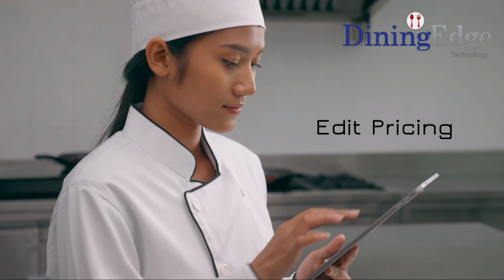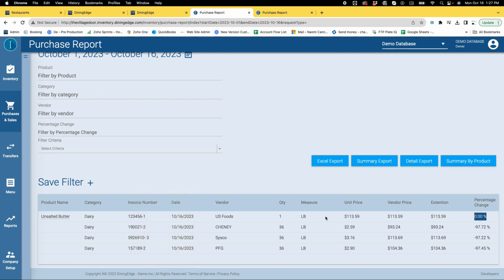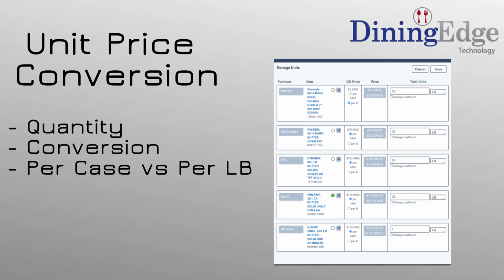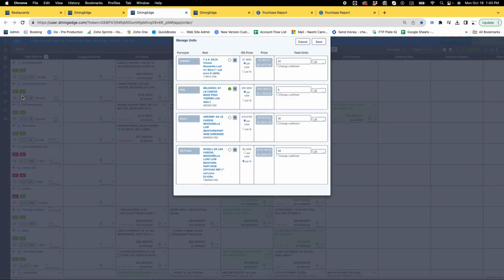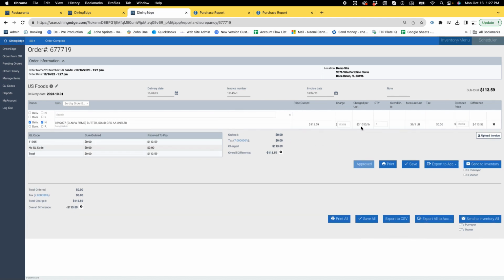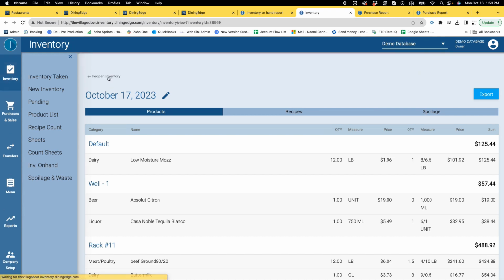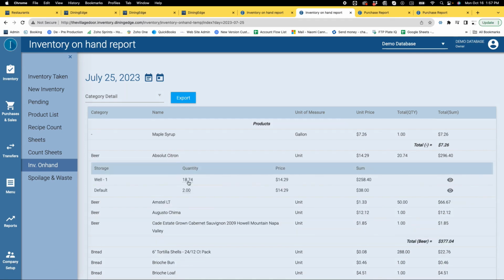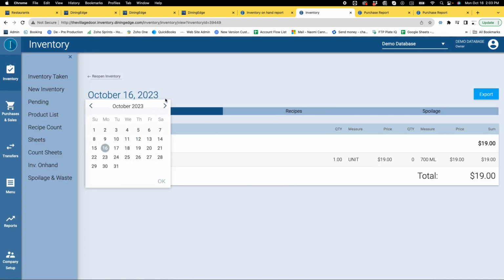DiningEdge - Editing Pricing For Inventory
After your  Inventory is complete, you may need to adjust pricing, inventory or the date.  This Video will assist you with these changes.